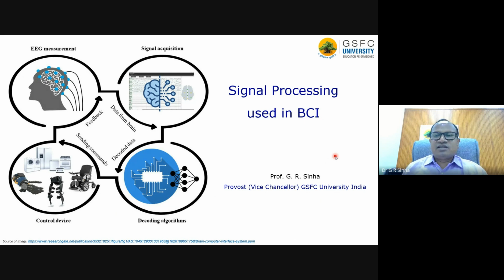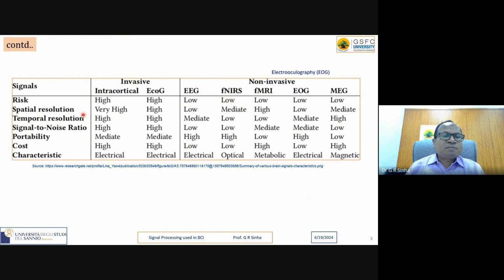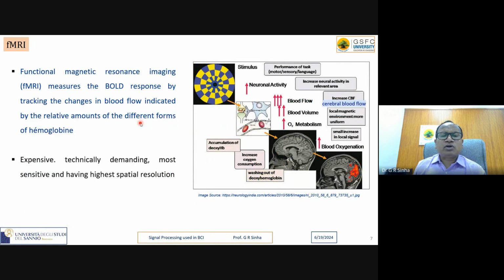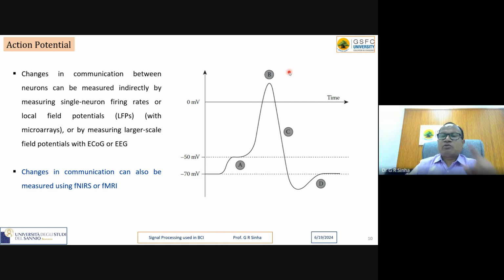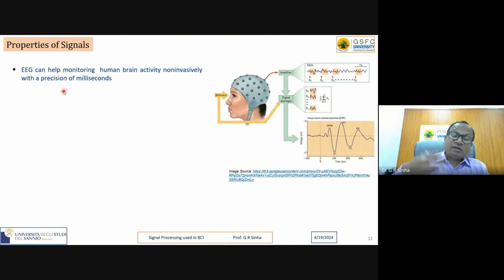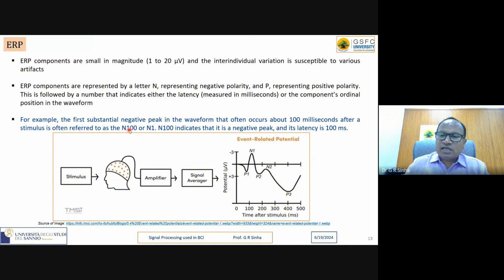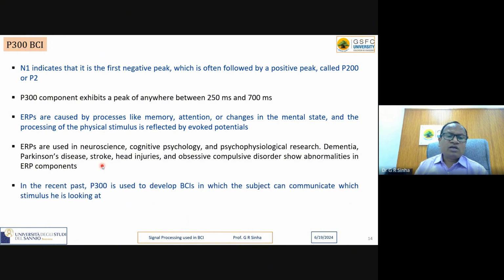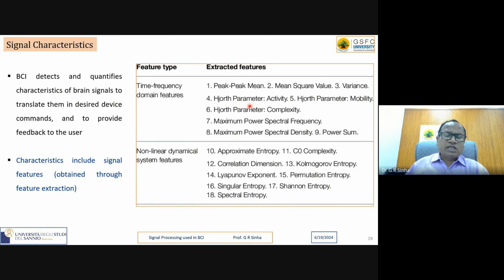Signal Processing used in braincomputerinterface and Applications